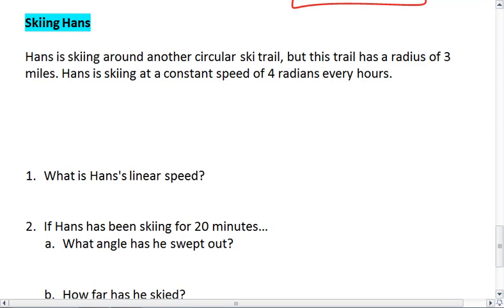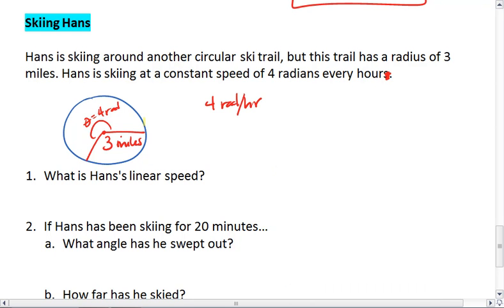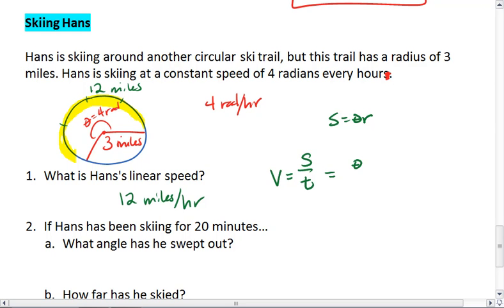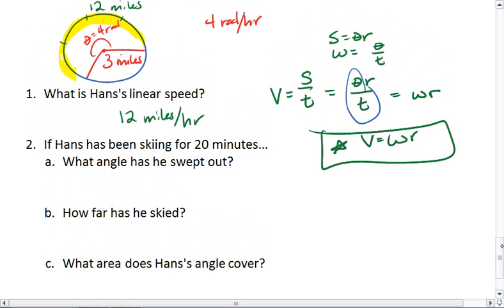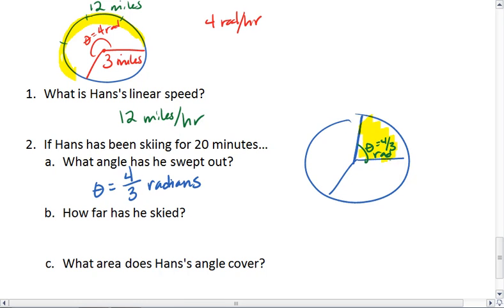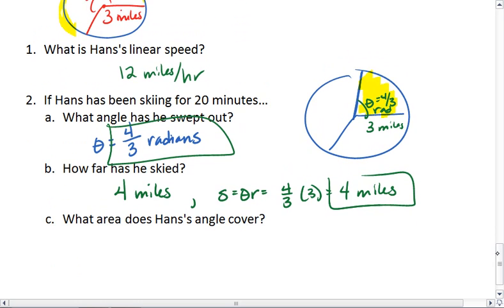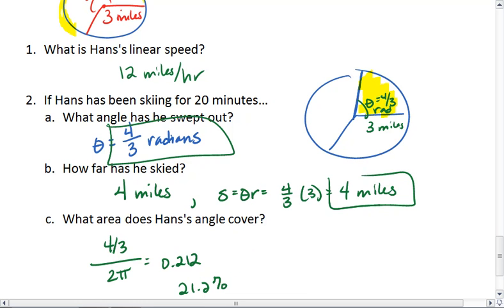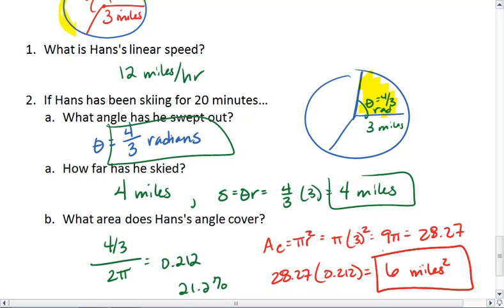6.2 (3 of 3) Skiing Hans.mp4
Looking at the relationship between angle measure and arc length. Determining angular speed, linear speed (velocity), and sector area.